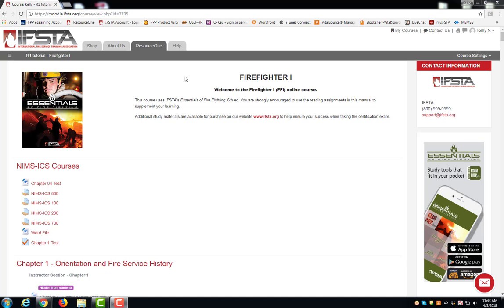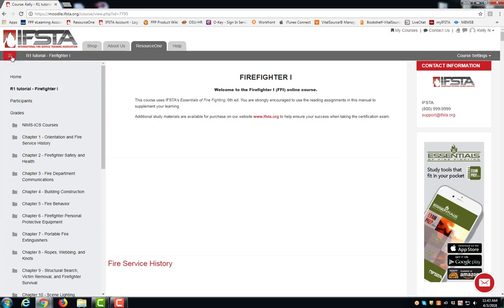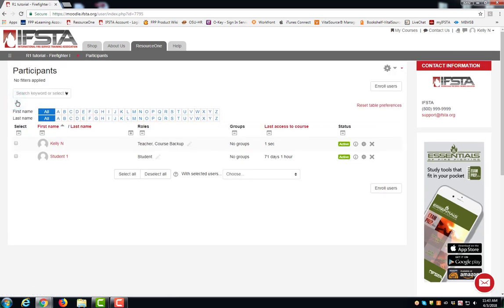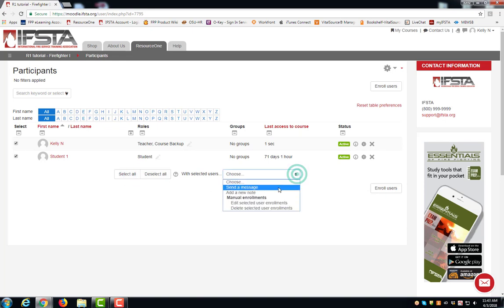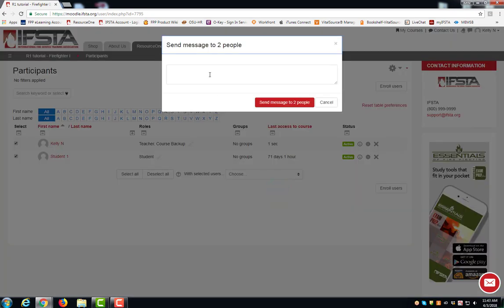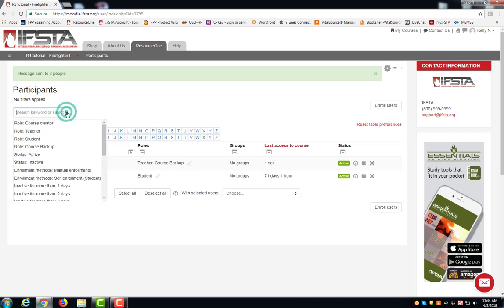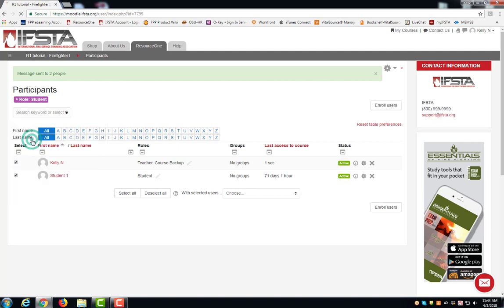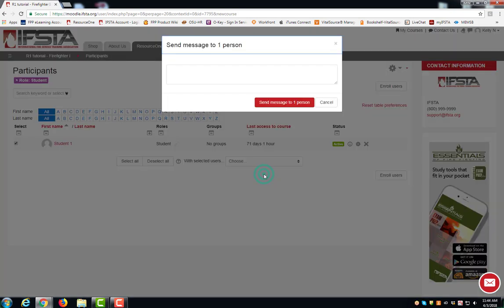ResourceOne - Send a Message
This video will show you how to send a message in a ResourceOne course.